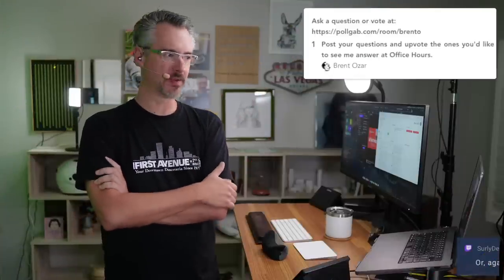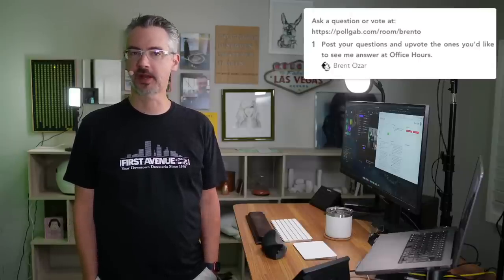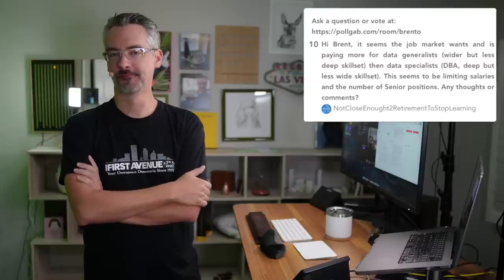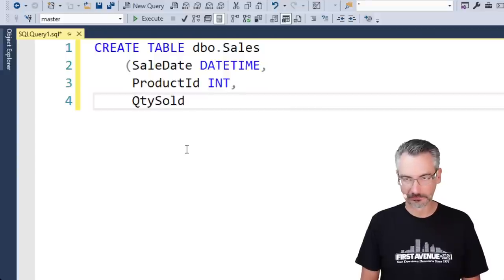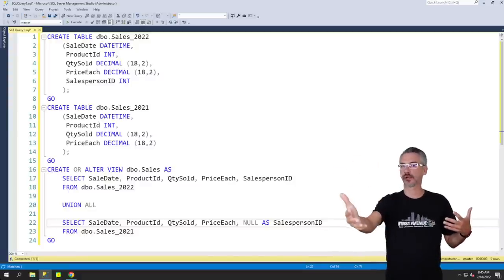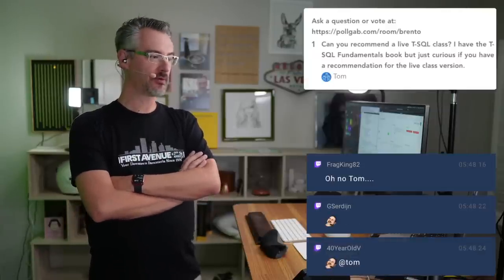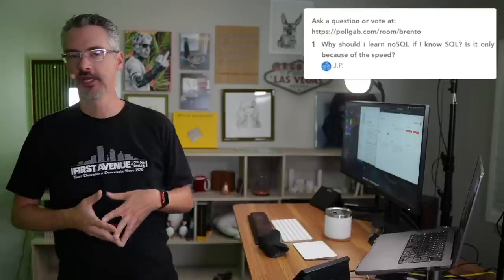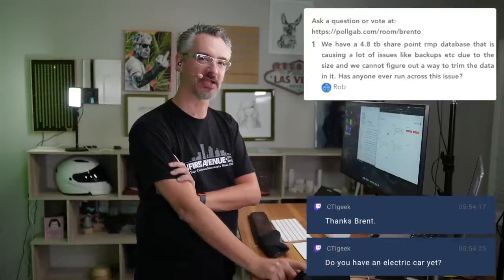Office Hours: Ask Me Anything About SQL Server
and upvote the ones you'd like to see me cover. Here's what we covered today

00:00 Introductions
03:28 Ivan: What are the top signs that a table has a poor clustered index?
05:39 NotCloseEnough2RetirementToStopLearning: Hi Brent, it seems the job market wants and is paying more for data generalists (wider but less deep skillset) than data specialists (DBA, deep but less wide skillset). This seems to be limiting salaries and the number of Senior positions. Any thoughts or comments?
07:52 Gennady: When should you use a table per year of data (and union them together in a view) vs using formal sql table partitioning?
12:32 Mr. Ed: How would I determine if my IT team needs a DBA?
14:28 Tom: Can you recommend a live T-SQL class?
15:23 Jorriss: If you were a woodchuck, would you prefer brick and mortar structures?
17:18 J.P.: Why should I learn noSQL if I know SQL? Is it only because of the speed?
19:06 Rob: We have a 4.8 tb SharePoint database that is causing a lot of issues like backups due to the file size. Has anyone run across this issue?